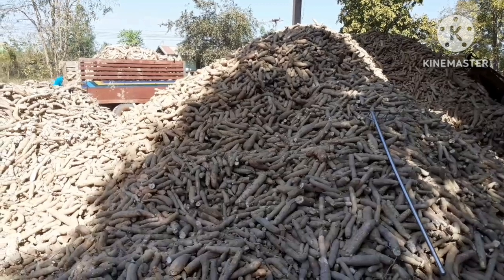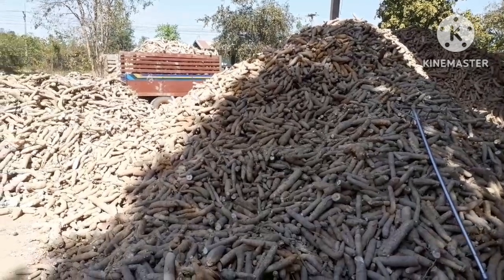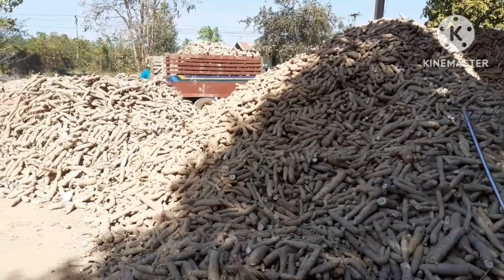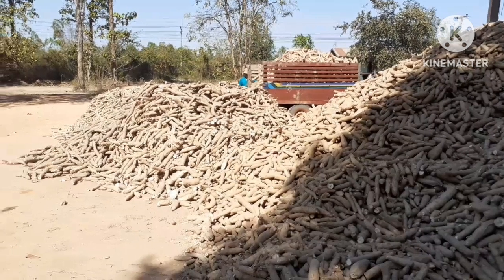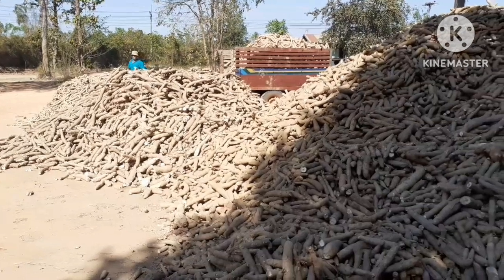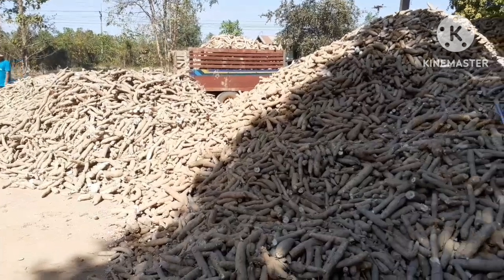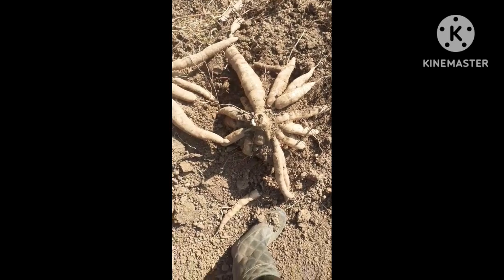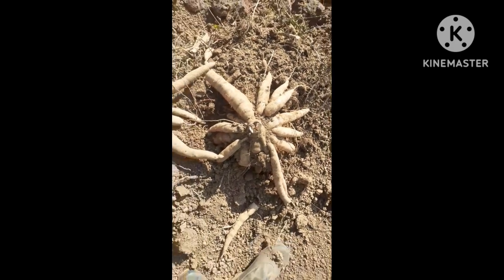การปลูกมันสำปะหลัง ราคาพุ่งคนหันมาปลูกกันเยอะขึ้น มือใหม่เตรียมพร้อม